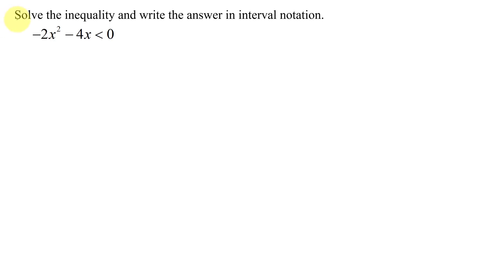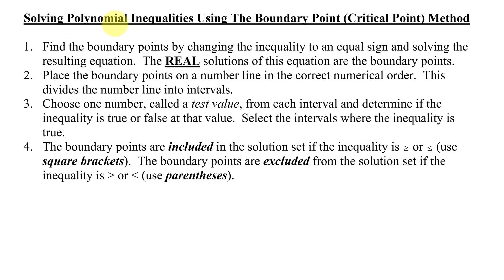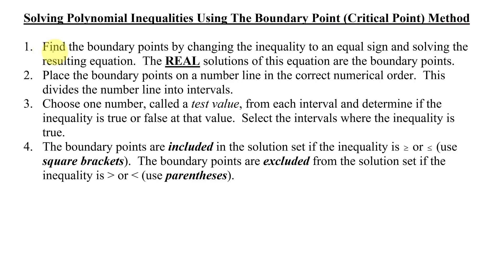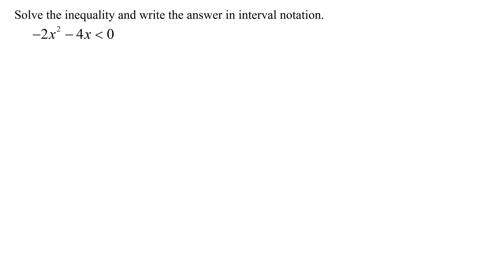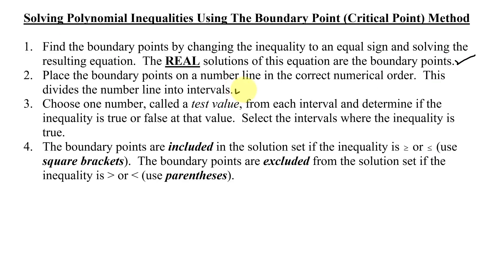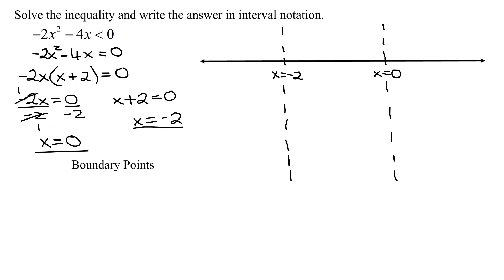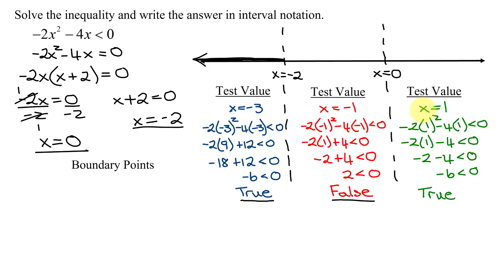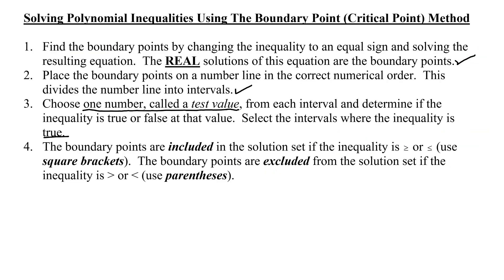Solve the Quadratic Inequality Using Boundary Points (Critical Points) EX 4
-2x^2-4x is less than 0 is the quadratic inequality to be solved. The four steps in solving a quadratic inequality using boundary points (critical points) are explained.  (1) The inequality symbol is replaced by an equal sign and this quadratic equation is solved by factoring. The solutions to this equation are the boundary points and these are the only points at which the inequality can change from true to false or from false to true.  (2) The boundary points are plotted on the number line and they separate the number line into three intervals.  (3) One test value in each region is used to see if the inequality is true or false and the solution to the inequality contains all the regions where the inequality is true.  (4) Finally the decision is made on whether to include or exclude the boundary points from the solution set.

Timestamps:
0:00 Introduction
0:30 Steps for Solving Polynomial Inequalities
1:00 Finding Boundary Points
2:40 Intervals on Number Line
3:44 Test Values in Each Region
6:20 Interval Notation